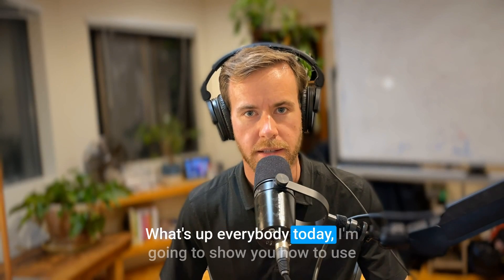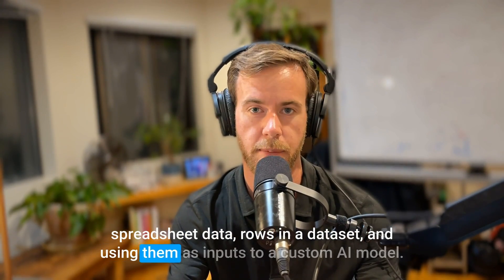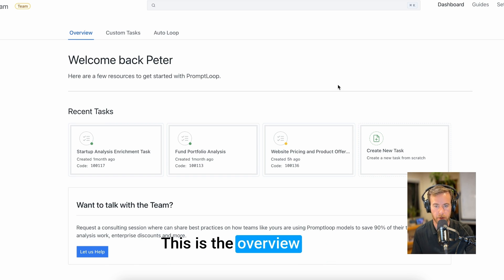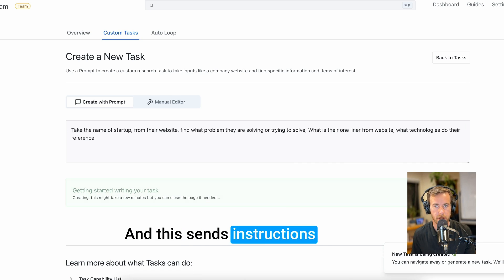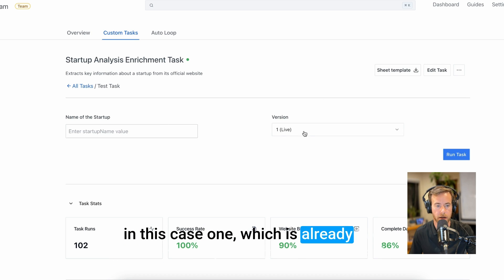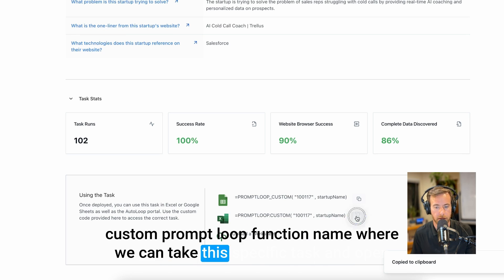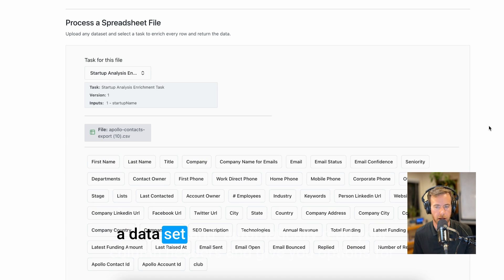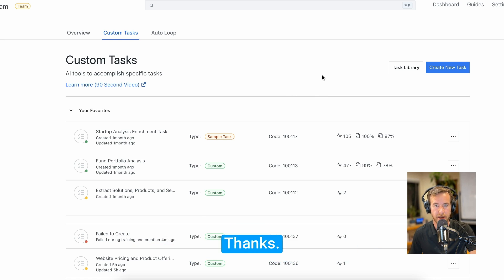How to use AI for Web Scraping with Excel and Google Sheets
Discover the power of AI for web scraping in our comprehensive video "How to use AI for Web Scraping with Excel and Google Sheets." We'll be guiding you through the intricacies of utilizing AI like chatGPT Browser to gather data from the web and organize it efficiently in Excel and Google Sheets for analysis and reporting.

In this tutorial, we reveal innovative scraping methods enabled by PromptLoop AI that has revolutionized data collection. Accompany us as we explore such topics as Artificial Intelligence, Web Scraping, Data Mining, Excel, and Google Sheets, and appreciate how these can be used together for optimized results without any Python or technical skills. Everything is free.